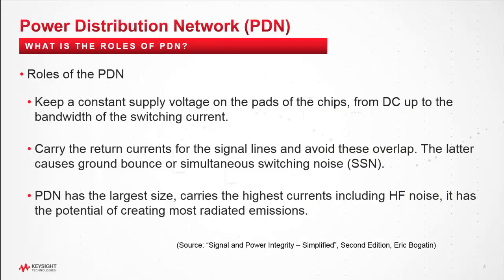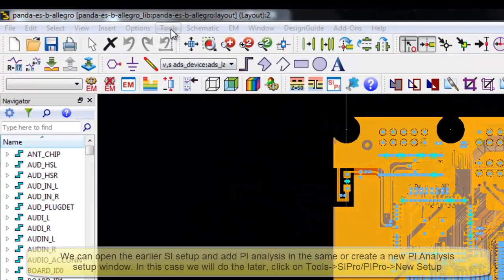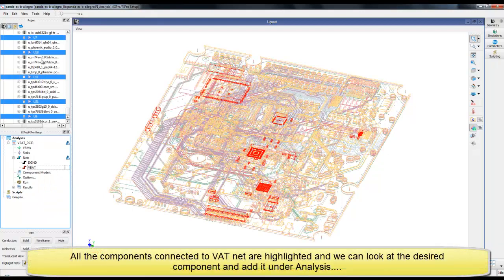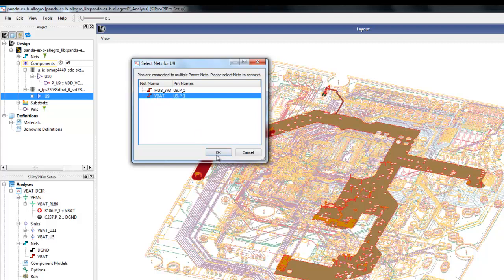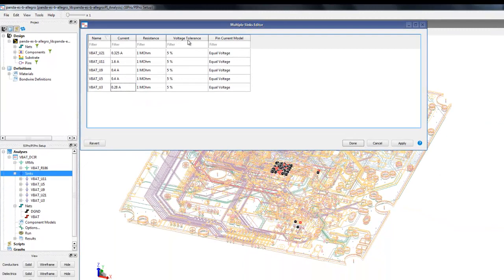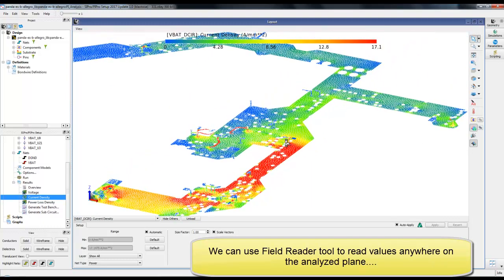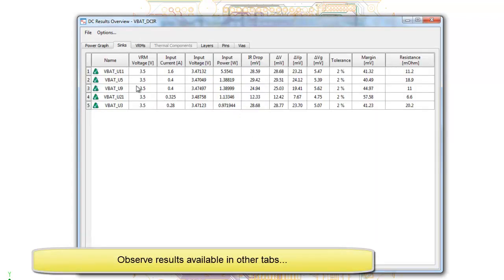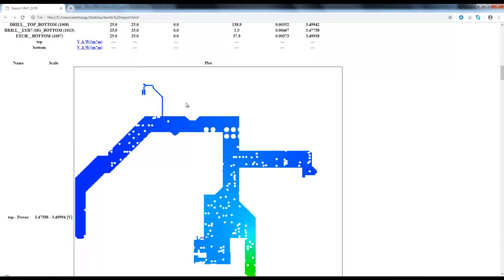HSD Tutorial-5: DC-IR Drop Analysis using PIPro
Tutorial 5 of the HSD Tutorial Series explains how to perform DC-IR drop analysis using ADS PIPro